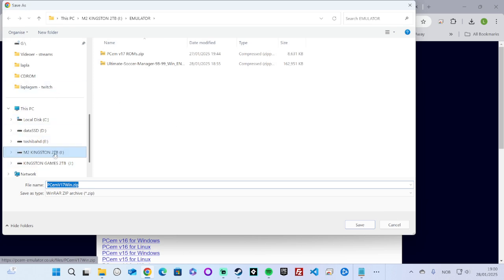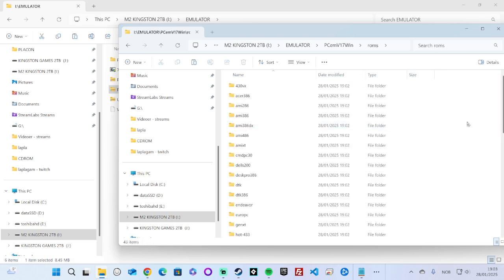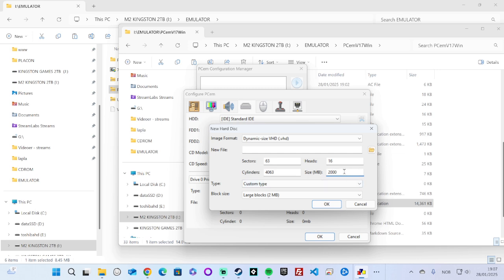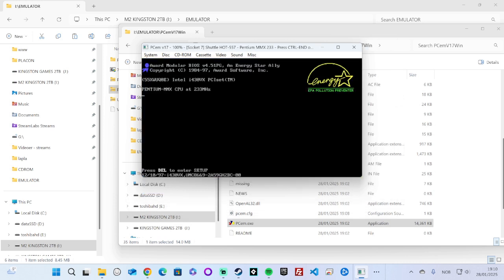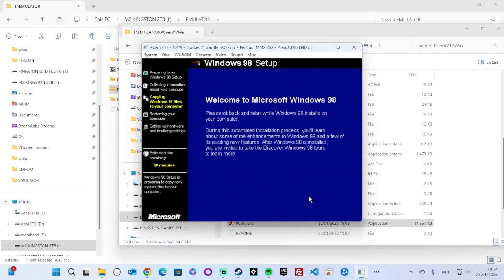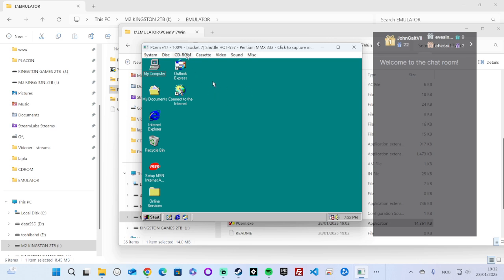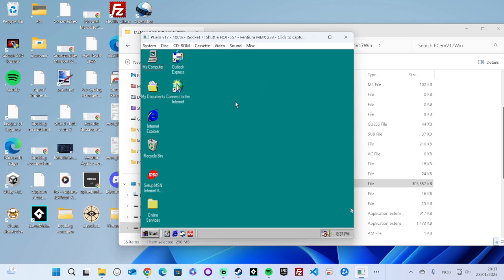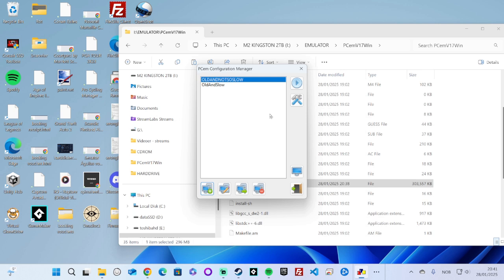How to set up PCEM with Windows 98 SE and install and run USM98 retro game on modern pc's.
In this video I'm showing you how to emulate an old computer using PCEM and installing Windows 98 SE, USM98 retro game and running on modern pc's.